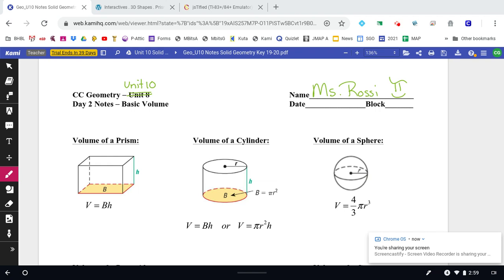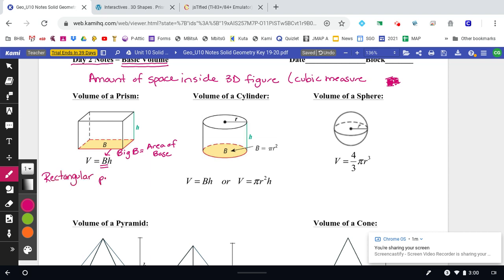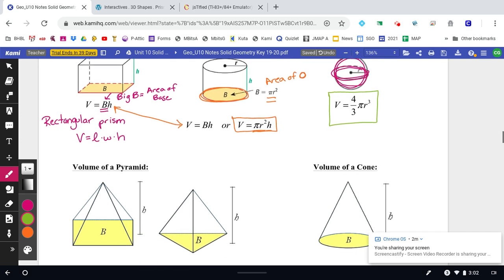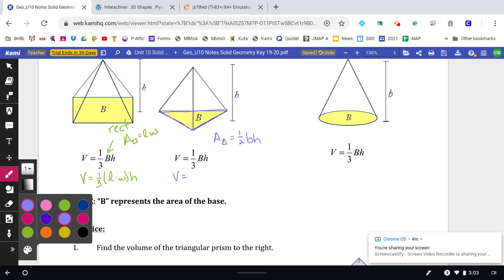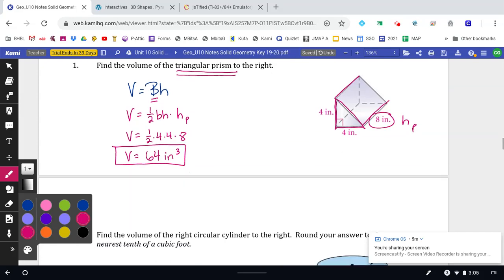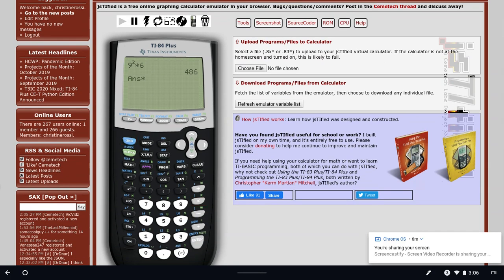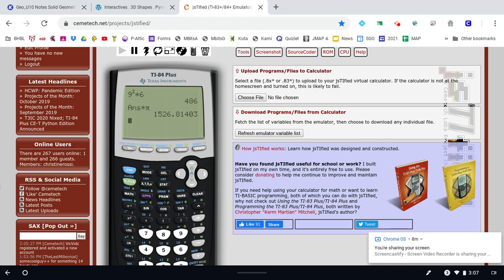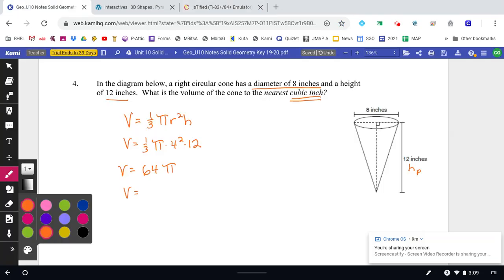Geo_U10 Day 2 Notes Volume of Prisms (Part 1)